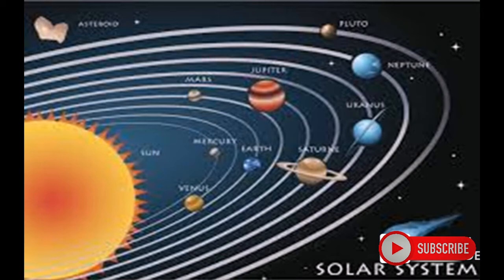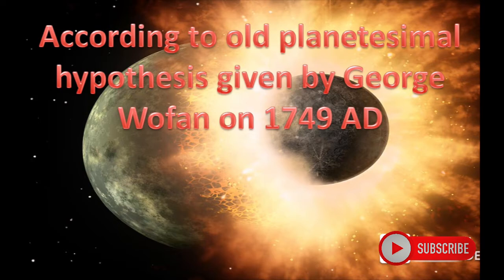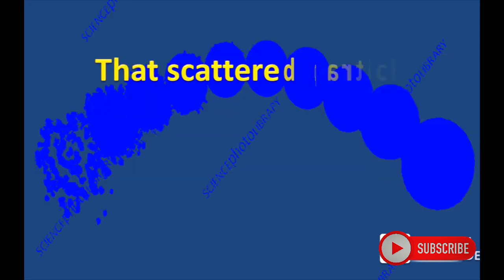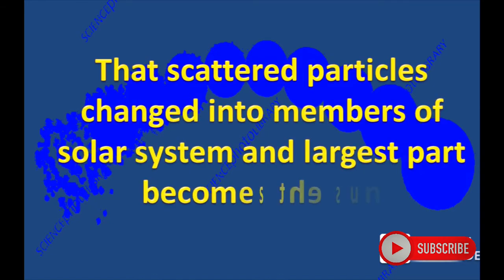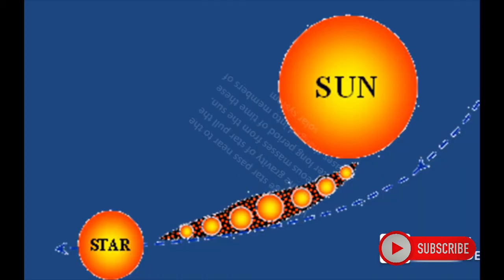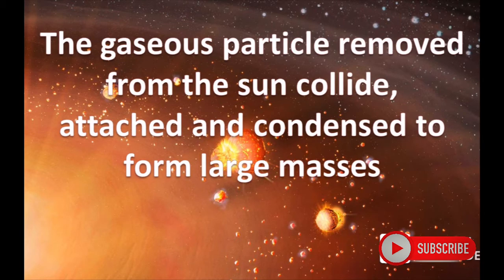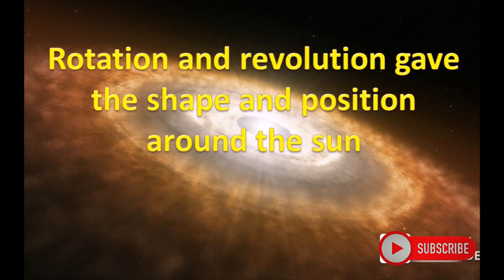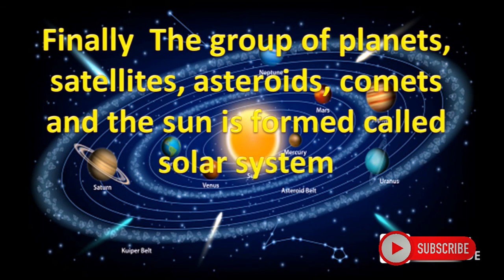Class10 Science SEE -Origin of the Earth(solar system)/Planetesimal hypothesis/Geology and Astronomy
Origin of the Earth (solar system)// Planetesimal hypothesis # Class 10 # Geology and Astronomy